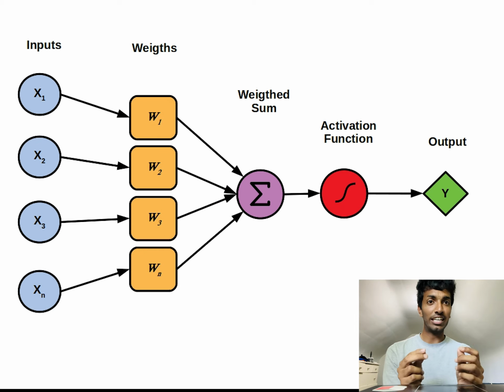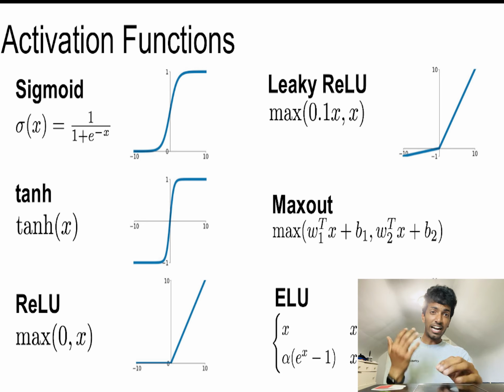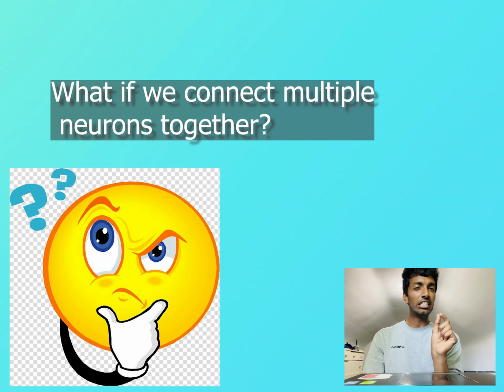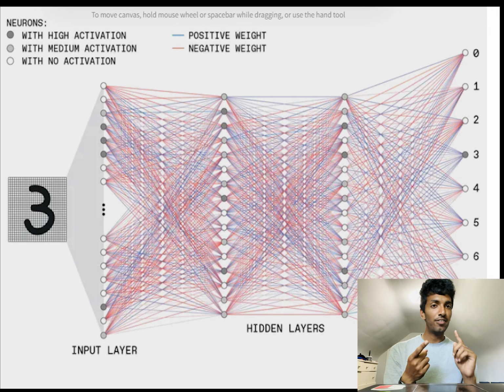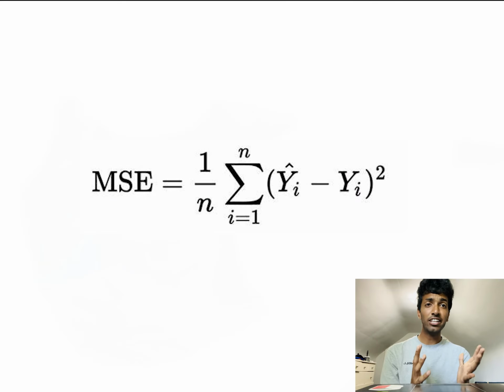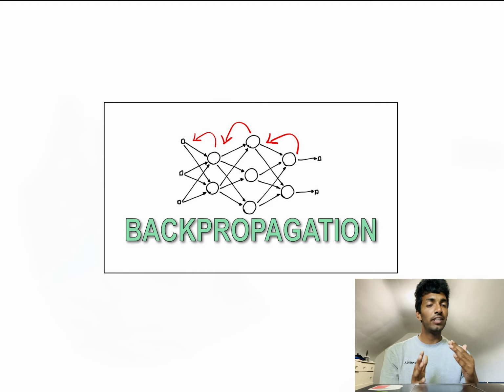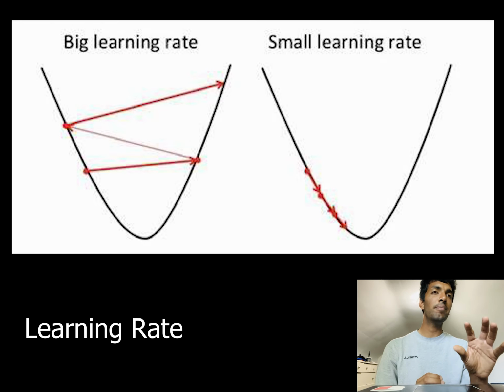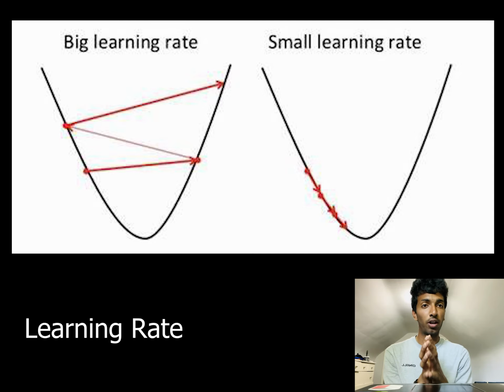Unraveling the Mystery: Neural Networks Decoded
Join us on an enlightening journey into the world of neural networks! In this captivating video, we unravel the secrets behind these powerful AI systems. Discover the inner workings of artificial neurons, the magic of backpropagation, and how neural networks have transformed industries. Get ready to be amazed as we demystify the technology behind AI's incredible abilities. Don't miss this concise guide to understanding neural networks.